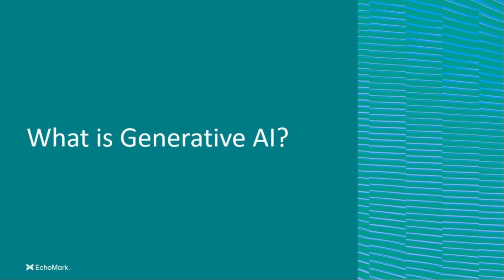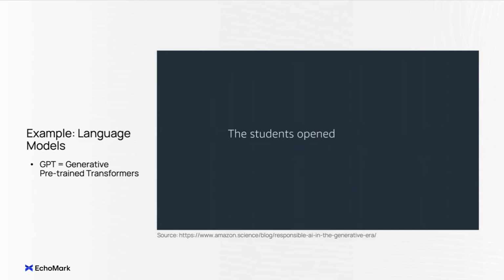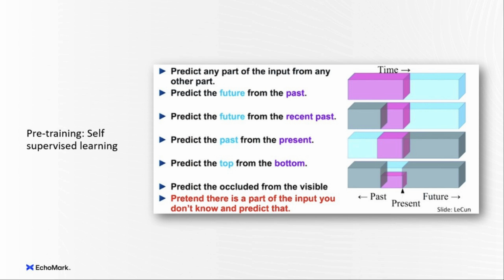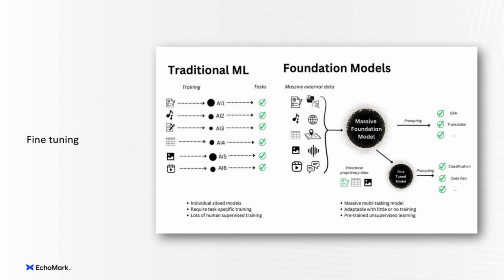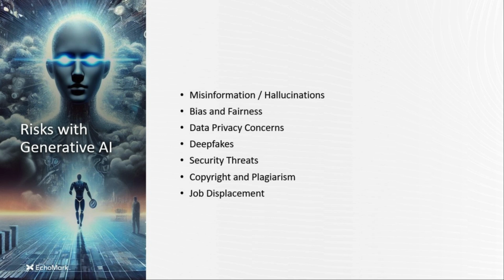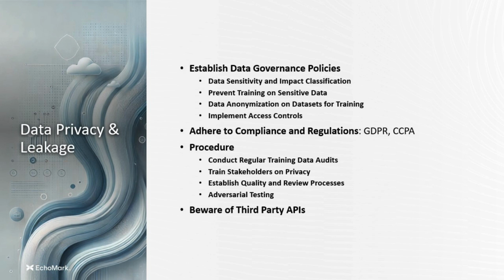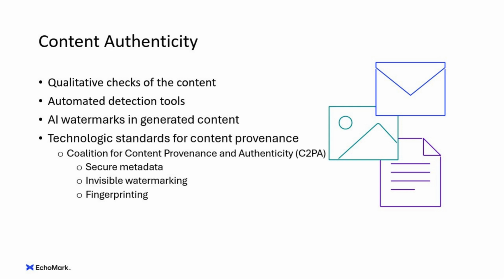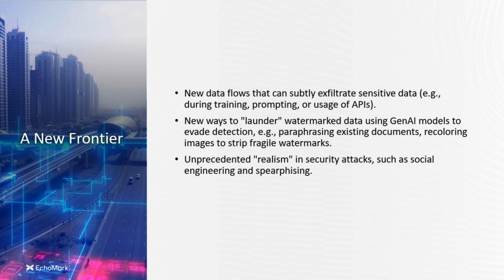Navigating the Challenges of Generative AI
David Wong, Principal Engineer at EchoMark, talks about the challenges of generative AI and how to balance innovation and risk in a world of seemingly endless information. From LLMs (Large Language Models), training data sets, to the proper use of data and information privacy, David covers the importance of understanding what generative AI is, what it's great for, and it's drawbacks to individuals and businesses.